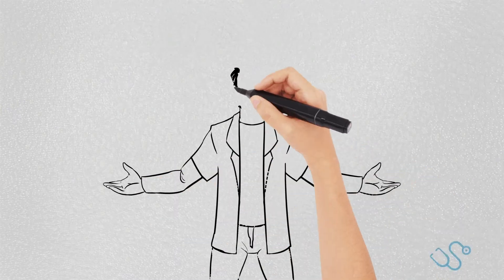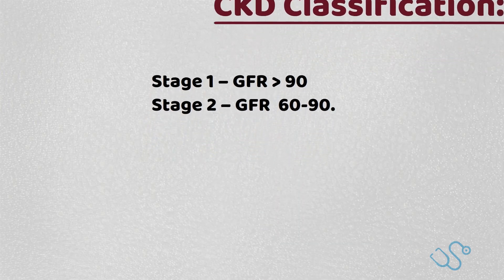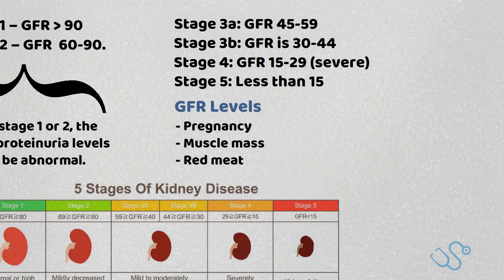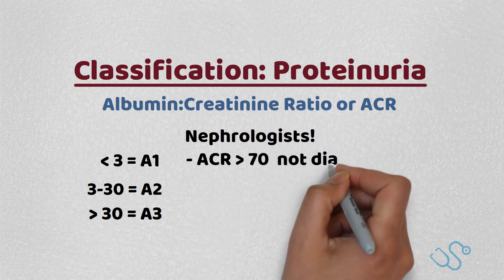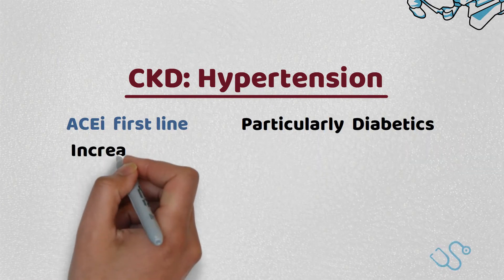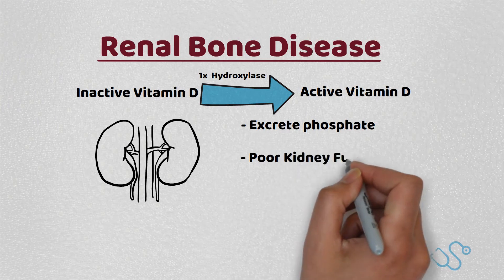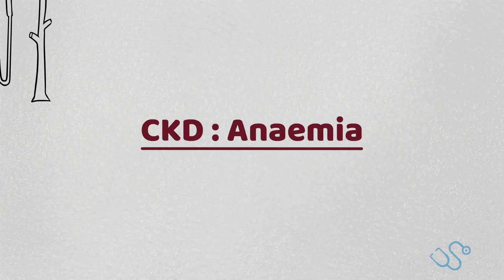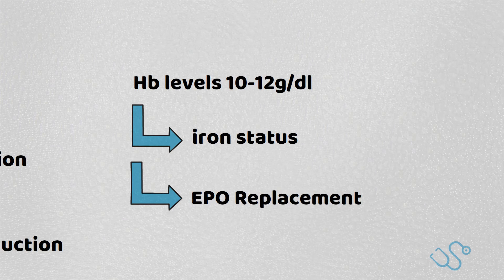Chronic Kidney Disease (CKD) - The MRCGP AKT Exam Revision I Dorky Docs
Confused about the causes and classification of Chronic Kidney Disease (CKD)?
Chronic kidney disease also called chronic kidney failure, often goes undetected and undiagnosed until the disease is well advanced. This video covers the most salient bits of chronic kidney disease management and primary care both for your clinical practice and MRCGP AKT Exam. We're going to cover the below topics:
 - 0:18 Causes of Chronic Kidney Disease
 - 0:31 Classification of CKD
 - 2:28 Hypertension in CKD
 - 2:52 Renal Bone Disease
 - 3:52 Anemia in CKD